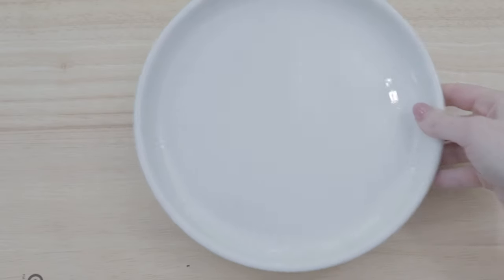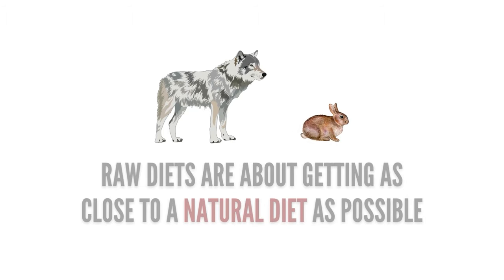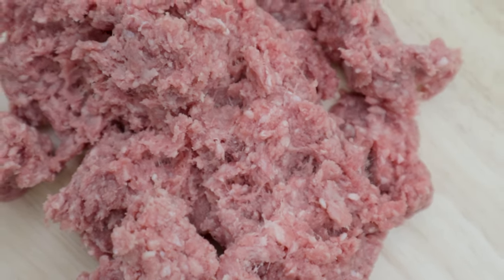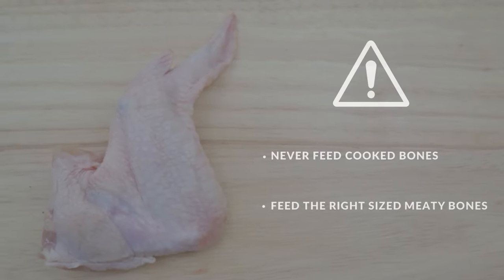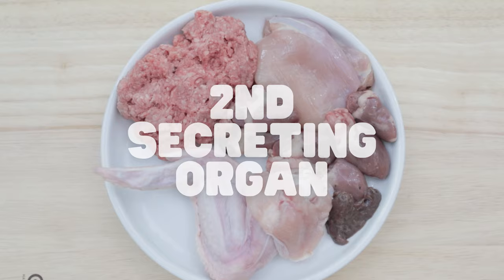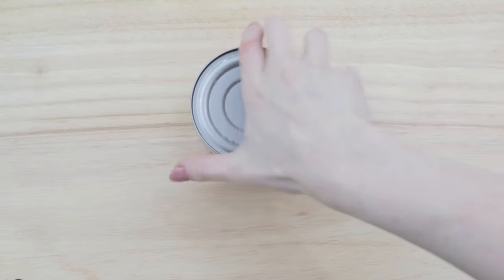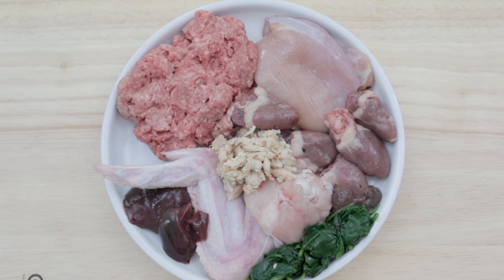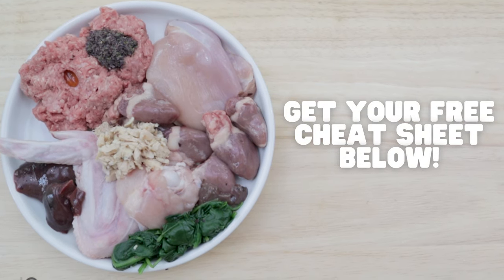Simple Raw Food Recipe For Dogs (Beginner Friendly)